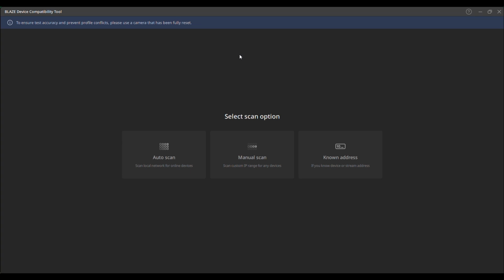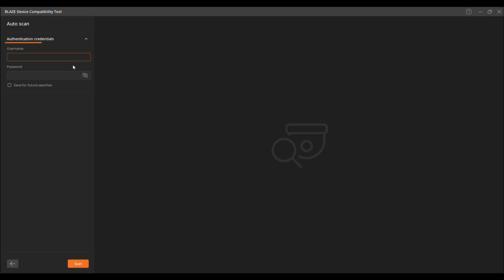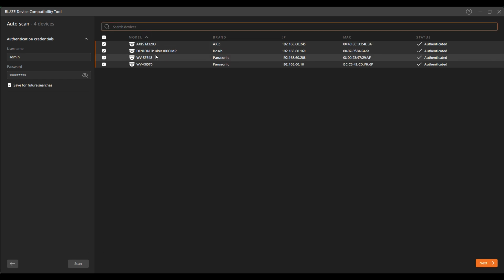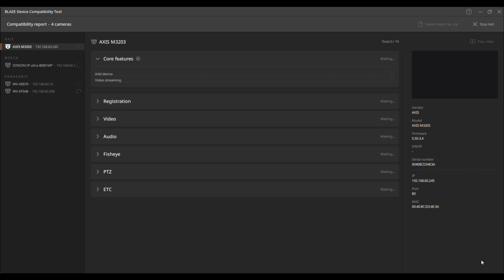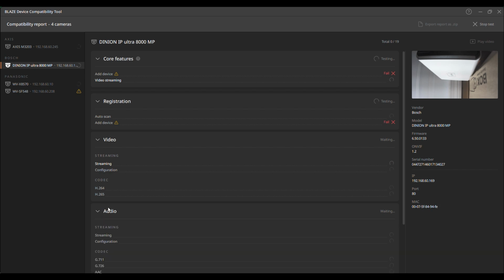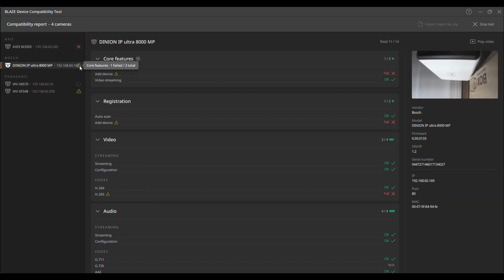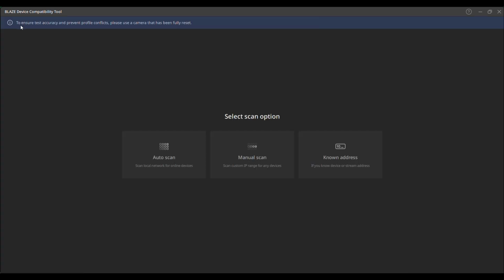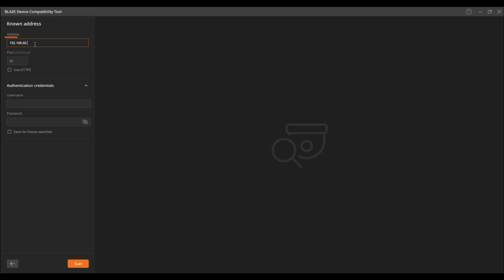Verify ONVIF Compatibility with BLAZE Device Tool | Hanwha Vision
Verify and configure ONVIF compatibility using the BLAZE Device Compatibility Tool — ensuring seamless interoperability between BLAZE and third-party cameras across multi-vendor surveillance deployments.